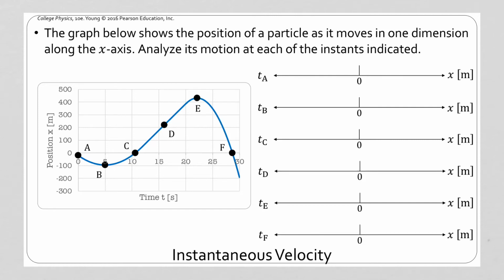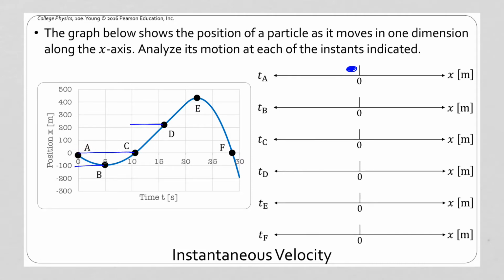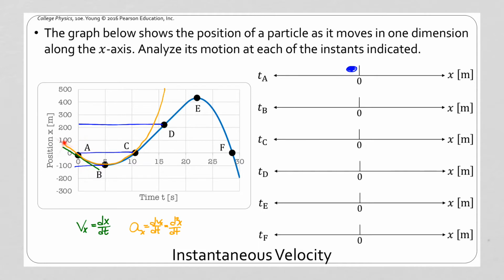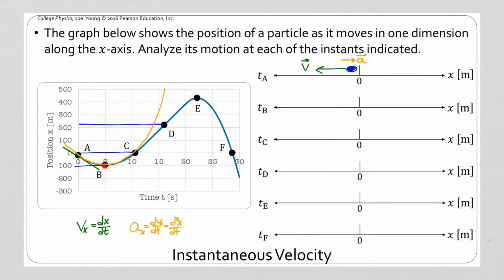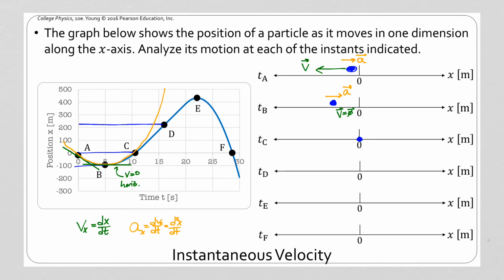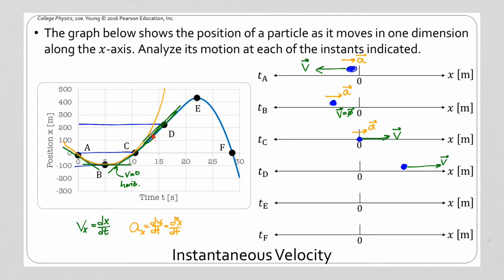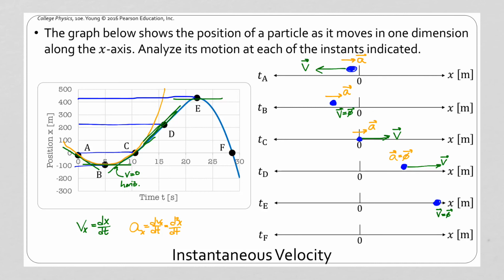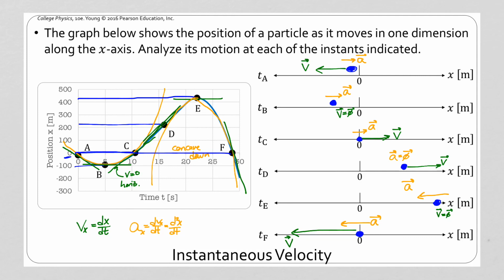II Kinematics in 1D - Example 01 - Interpreting a Position Graph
This example video demonstrates how to interpret a position graph to estimate the position, velocity, and acceleration of a particle constrained to move in one dimension.

This video is suitable for students in both algebra- and calculus-based physics courses.